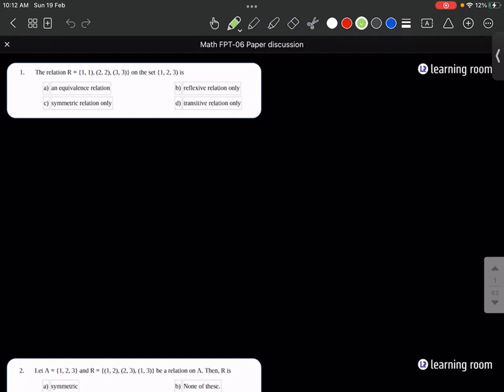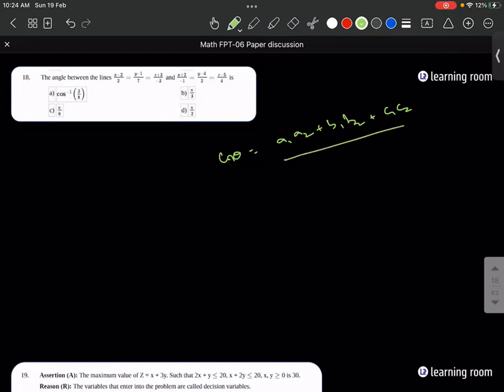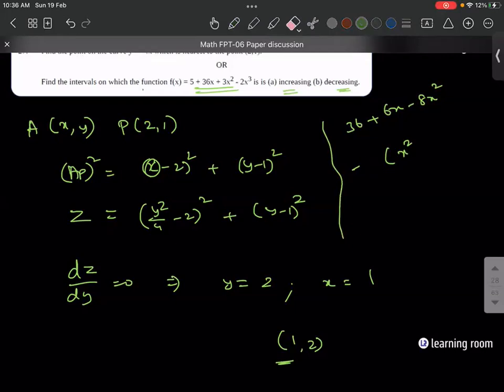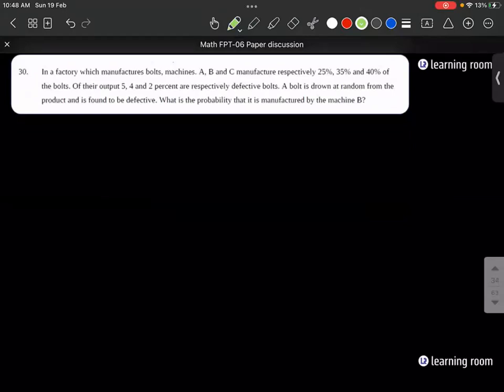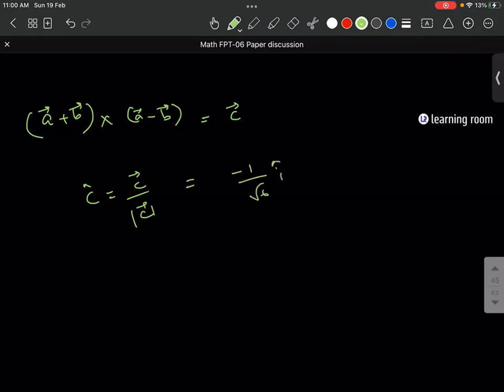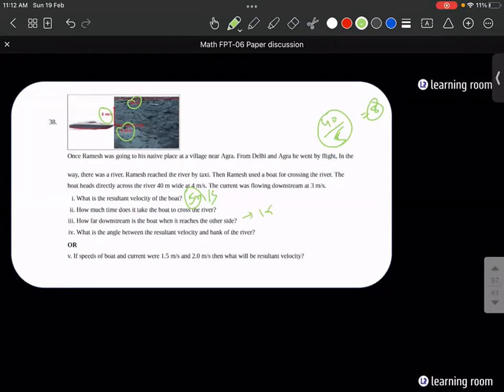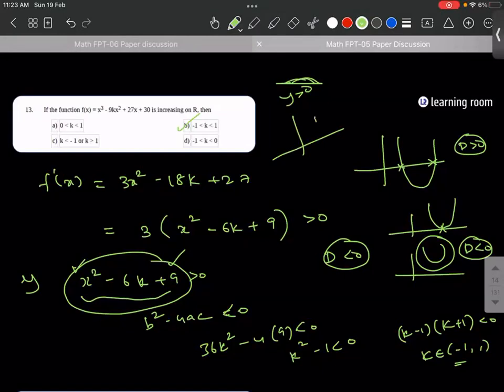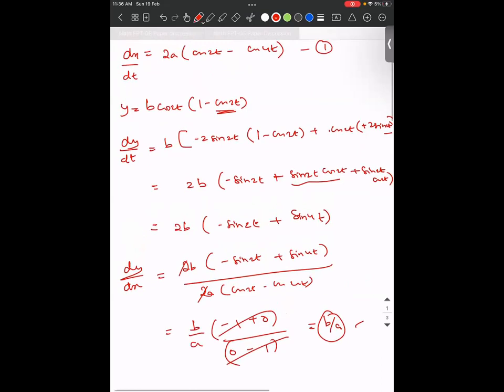XII Math 19